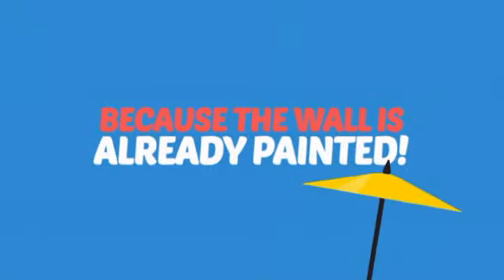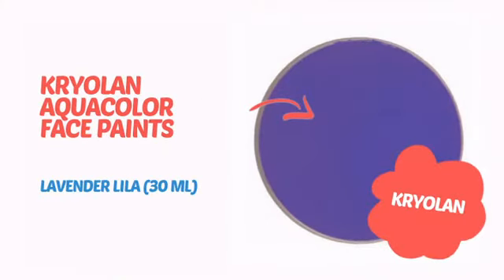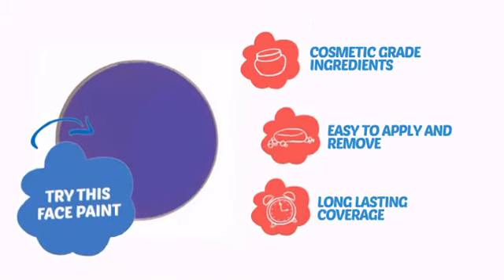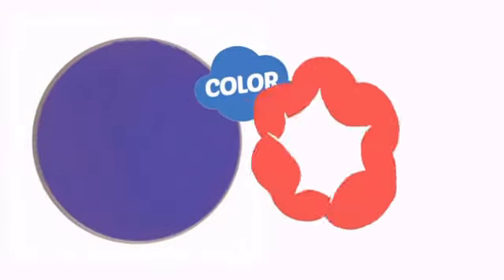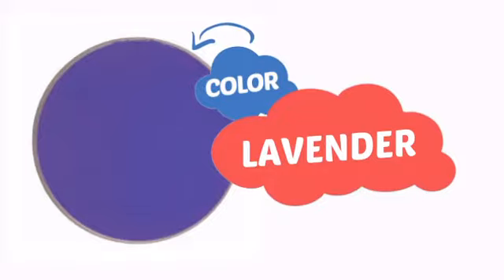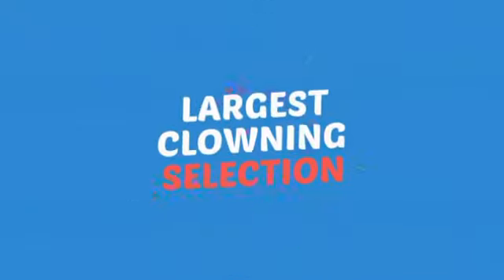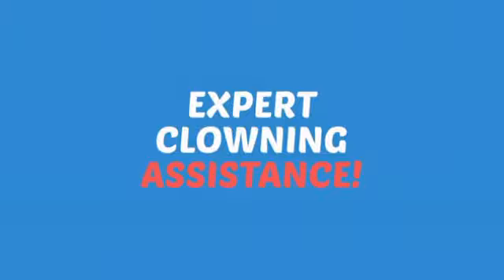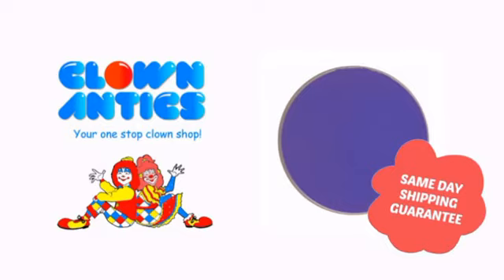Kryolan Aquacolor Face Paints - Lavender LILA (30 ml) - ClownAntics.com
Kryolan Aquacolor Face Paints - Lavender LILA (30 ml) is brought to you the leading clown supply shop for the professional and beginning clown.